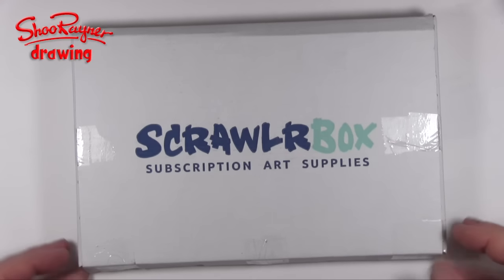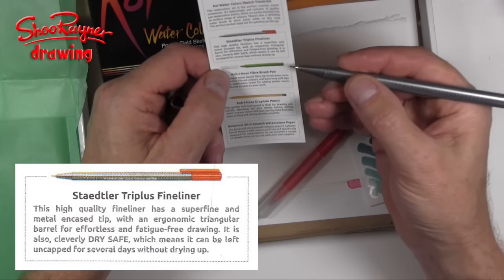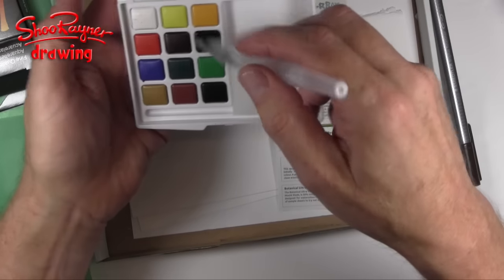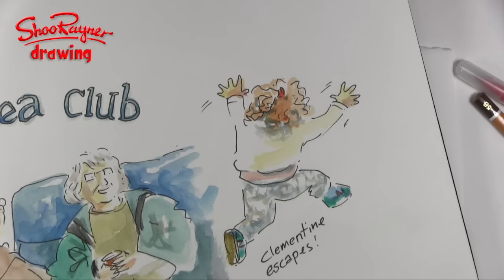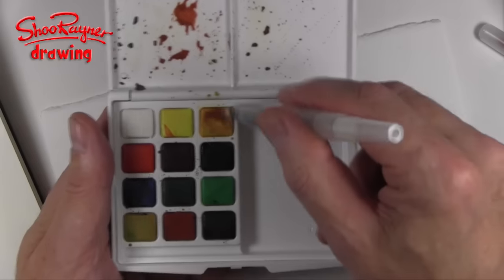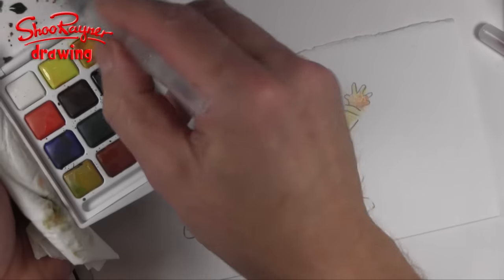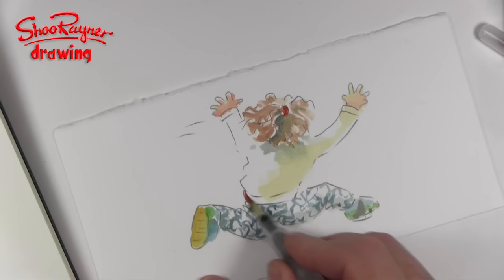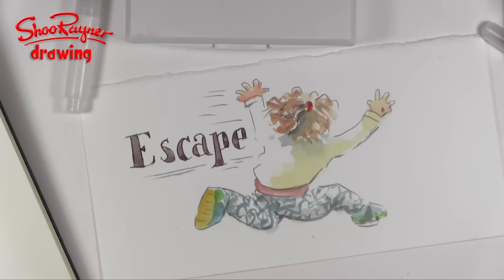How to paint with Koi watercolors - Scrawlrbox unboxing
This month's Scrawlrbox came with a Koi Watercolor painting set some great watercolour paper, a really nice pencil from KOH-I-Noor and some other stuff too. It's great fun getting all these things to try in the post each month. I'm not being paid to make thesis videos, but I do get the boxes for free to play with. With award winning illustrator, Shoo Rayner

The scrawlrchallenge this month was the word "Escape" I decided to draw a little girl called Clementine, I saw and sketched as she ran out of a cafe last week!

In this month's ScrawlrBox:
Koi Water Colors Sketch Travel  Kit
This watercolour set is the perfect creative travel companion. It's lightweight and contains 12 quality pan watercolour paints, which are easily blended into an endless range of colours. There's also a refillab le water brush to  store  water  while  on  the  road. The perfect pocket sized set for painting on-the-go.

The KOH-I-Noor 5b pencil is very smooth. ideal for sketching out your design before adding colour.

Botanical Ultra Smooth Watercolour paper is great for illustration. Bright white and very smooth!

Check out scrawlrchallenge on Twitter, Facebook and Instagram to see what other people do with their boxes.